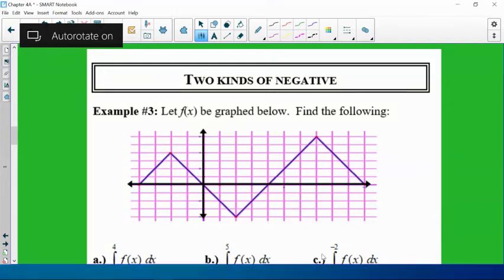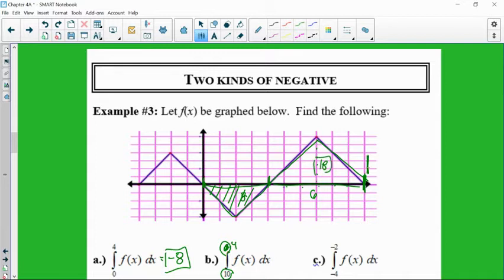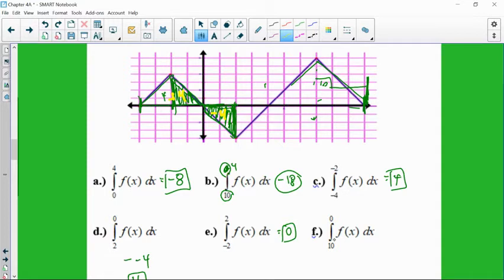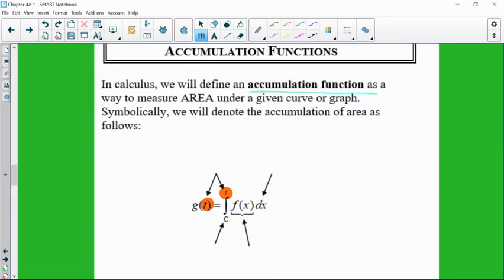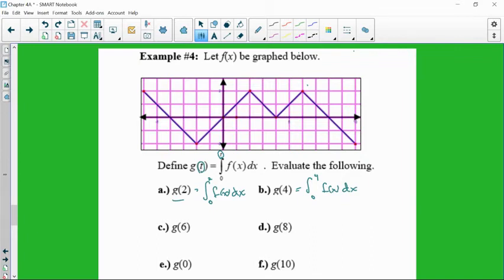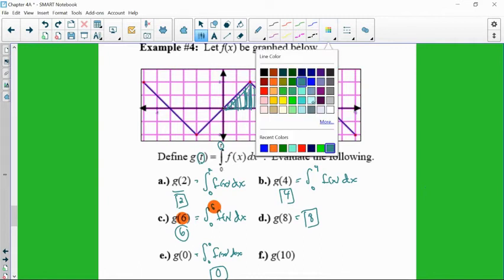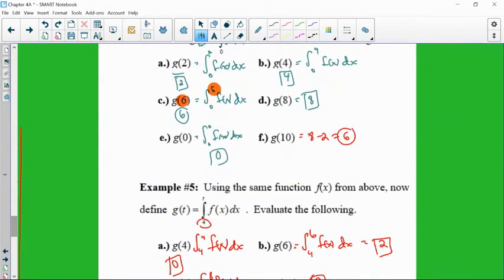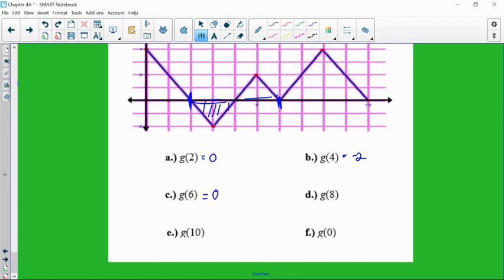Definite Integral Video #2